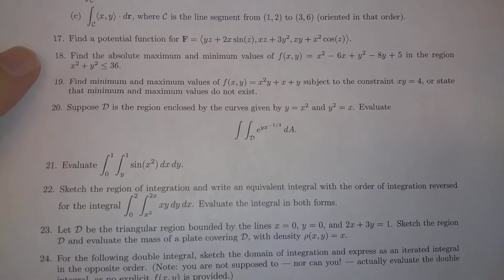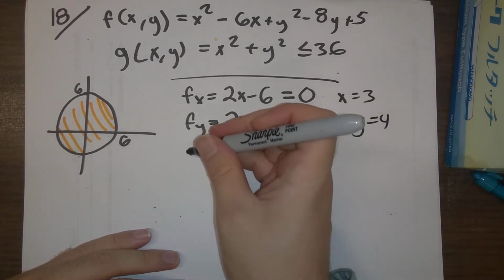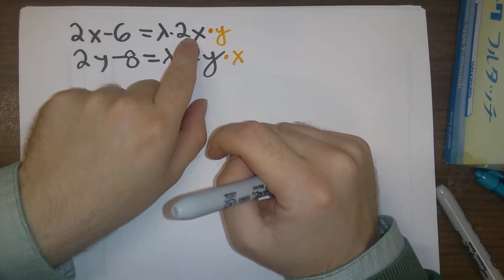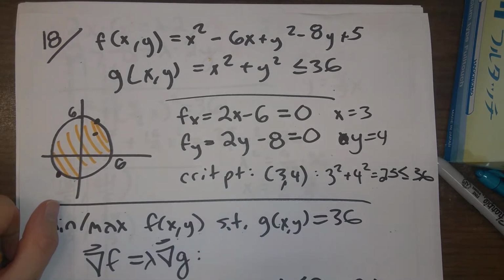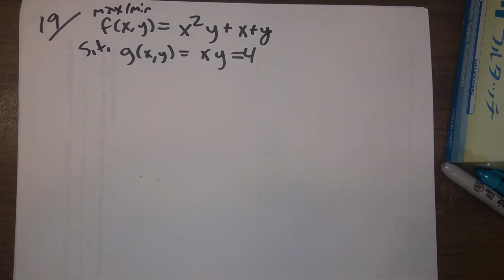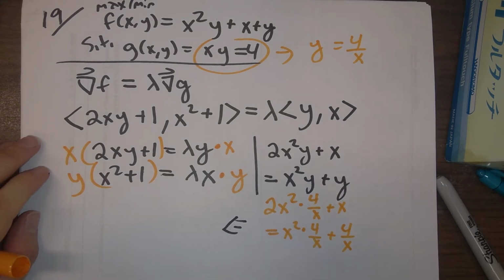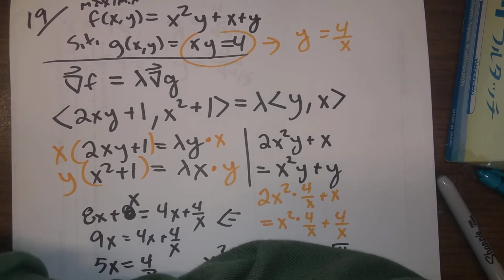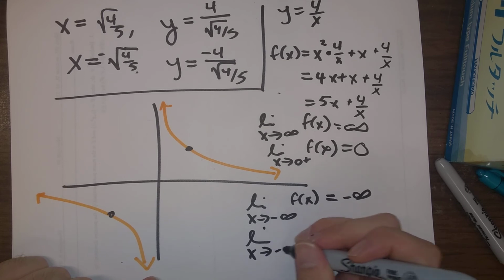251 midterm 2 practice problems: #18-#19